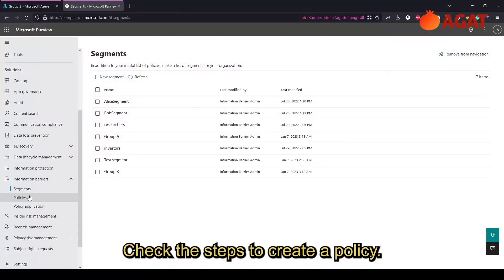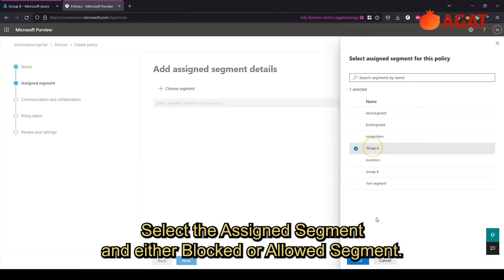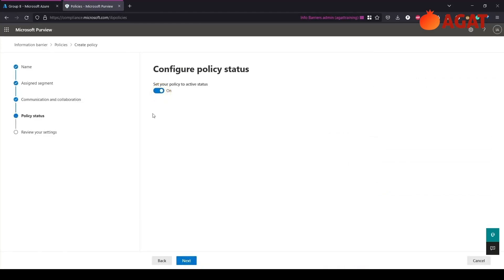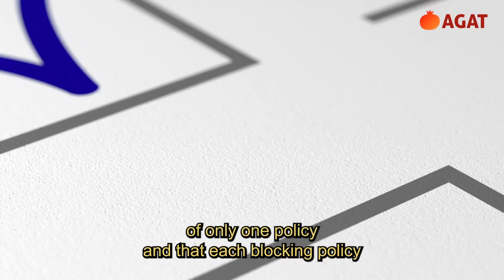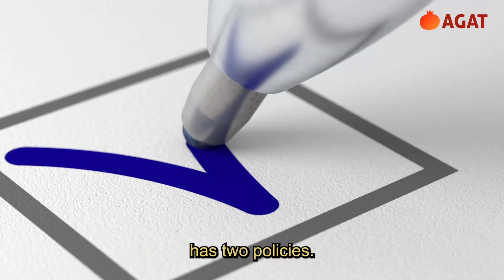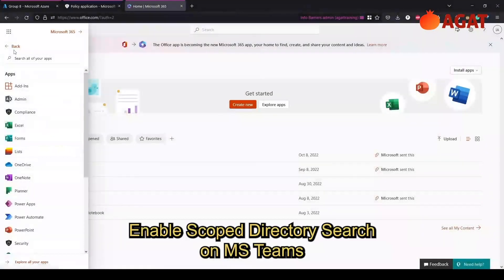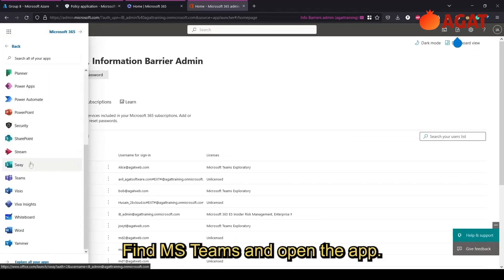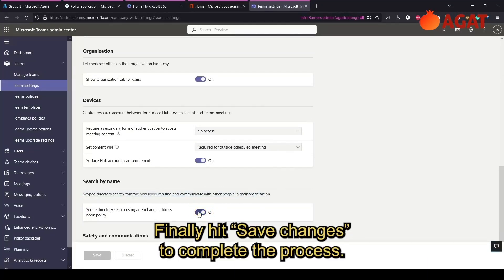Microsoft Information Barriers - The Definitive Guide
This is the definitive guide to Microsoft Information Barriers.

With this all-in-one guide, you will learn how to achieve the greatest efficiency at managing your organization’s communication policies.

Step-by-step, we show you how to properly set up your admin account, assign roles and licenses, and enable all necessary features. Watching this video will help you improve your overall security and governance of sensitive data.

Watch now and kickstart your Microsoft Information Barriers experience!

us on Facebook us on Twitter us on LinkedIn